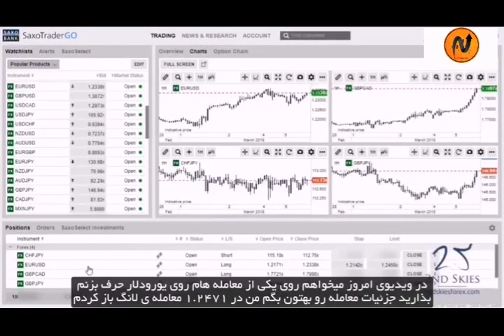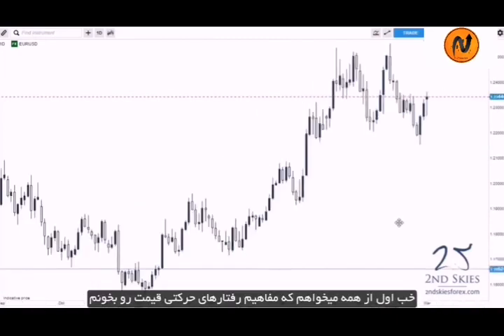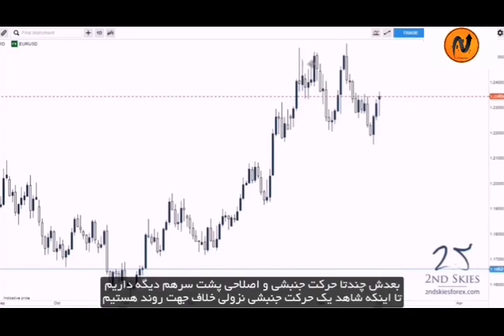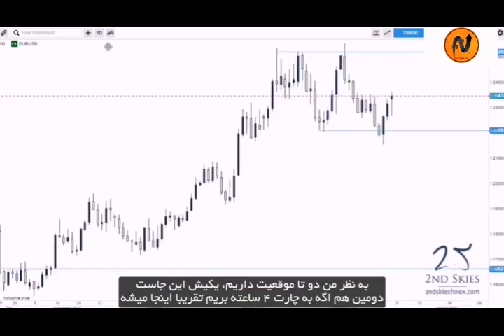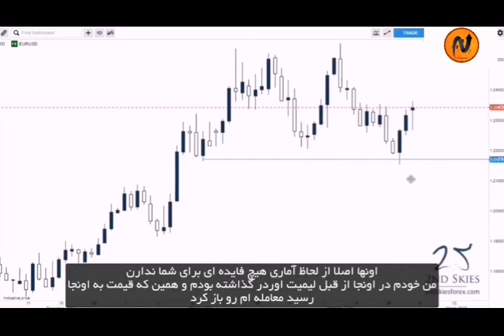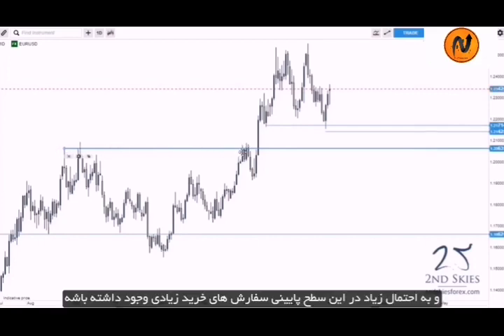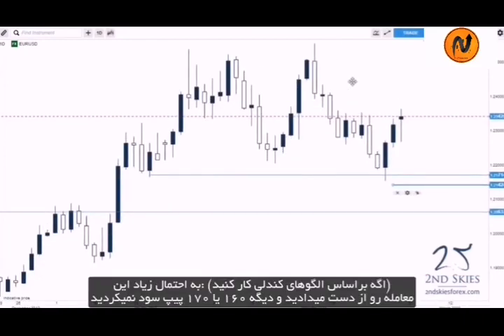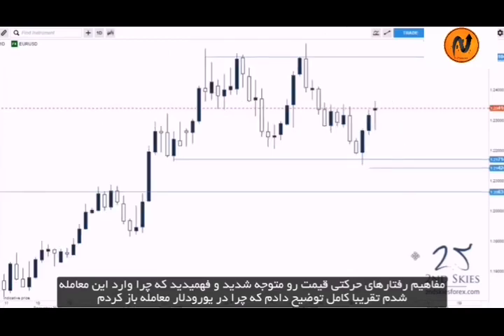تحلیل EURUSD دوره مقدماتی کریس کاپری قسمت سیزدهم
📣 دوره مقدماتی کریس کاپری

✔️ موضوع: تحلیل EURUSD
3️⃣1️⃣ قسمت سیزدهم